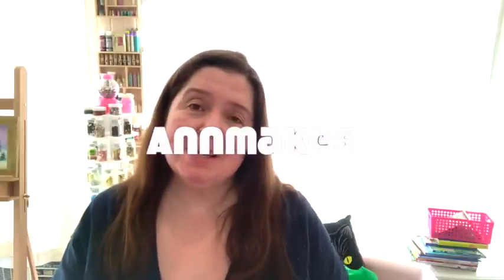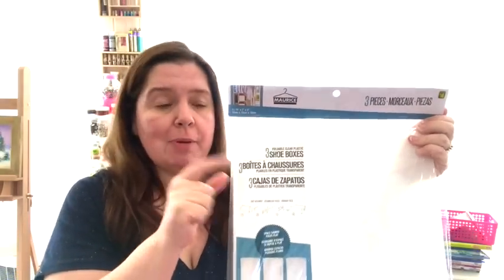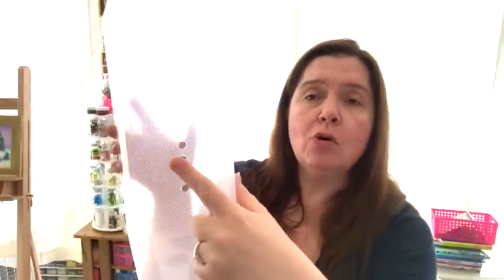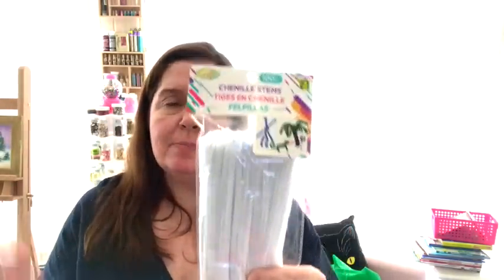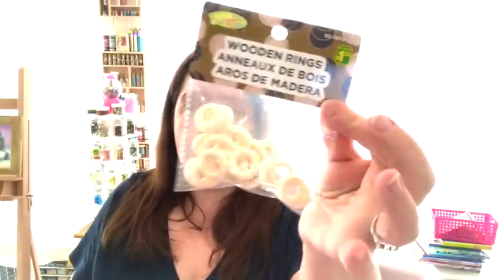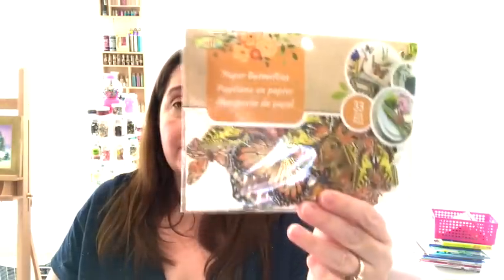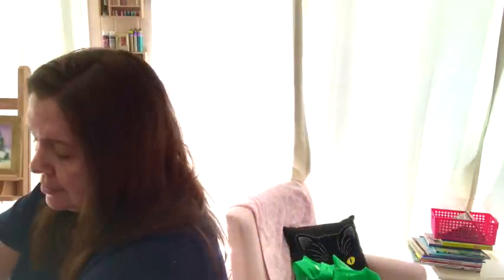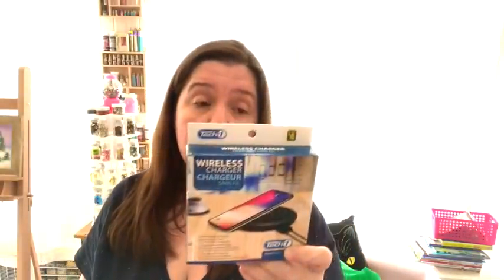Dollarama Haul NEW For Spring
Spring has arrived at Dollarama and there are​ some new items for our crafting and storage!  I hope to inspire you to be creative.